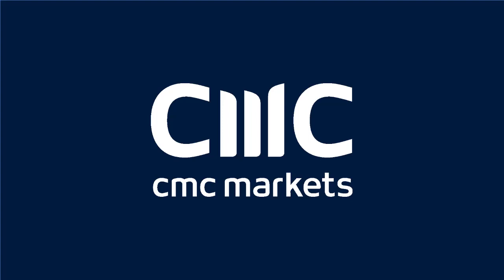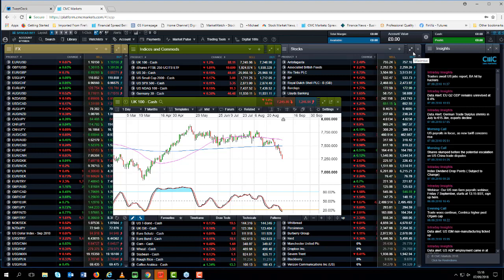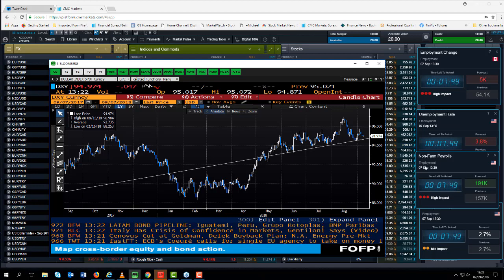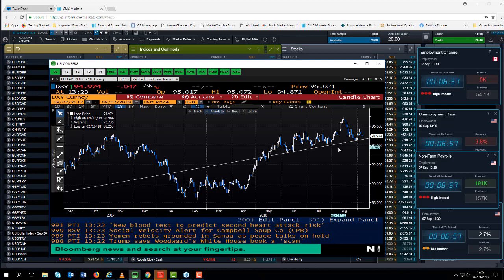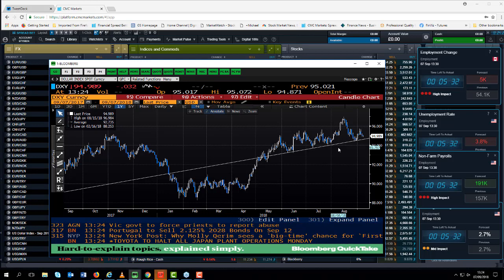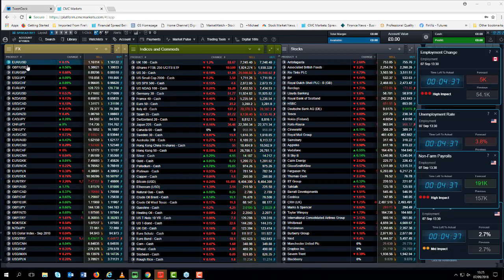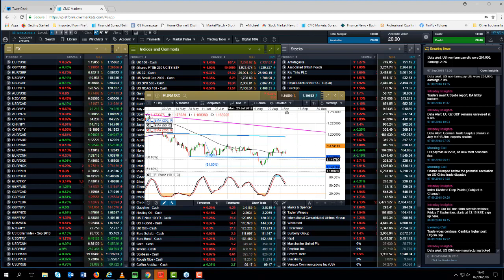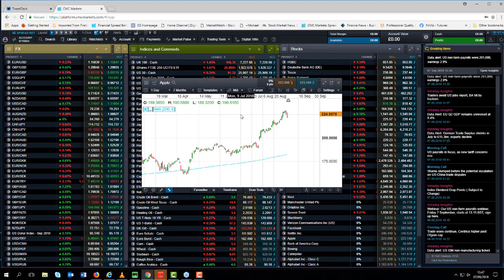US Non Farm Payrolls replayed - 7th September 2018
Michael Hewson covers the US August payrolls report as the numbers break and looks at the key chart points on currencies, commodities and indices.